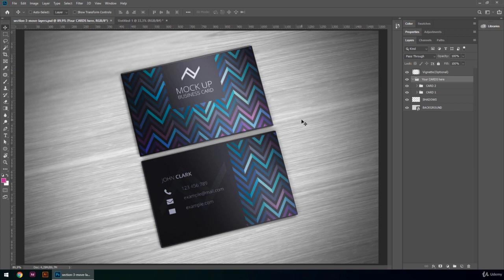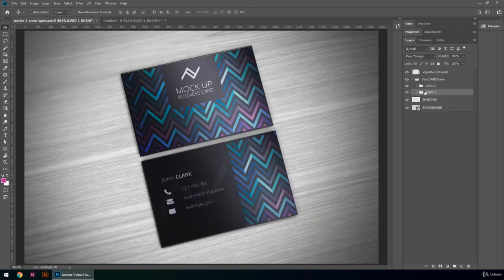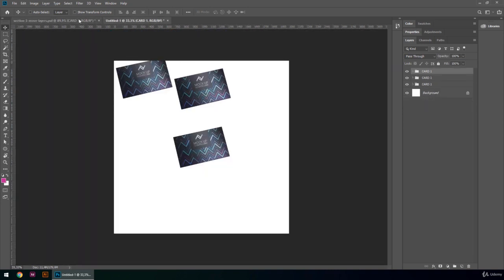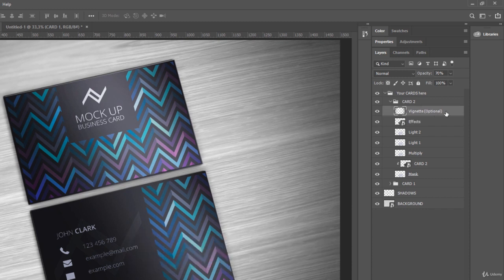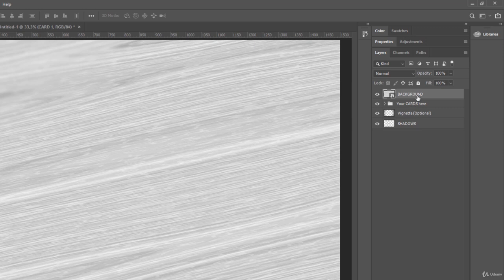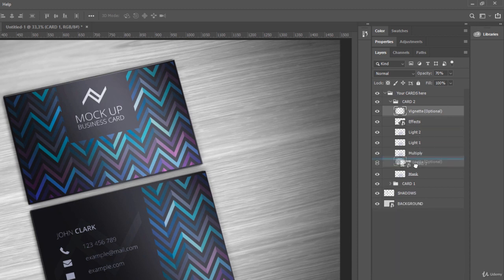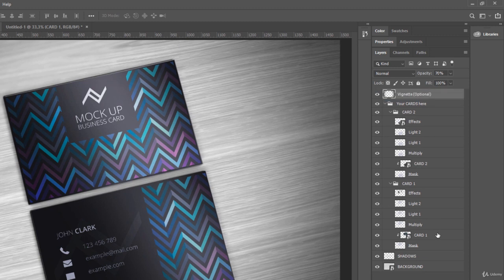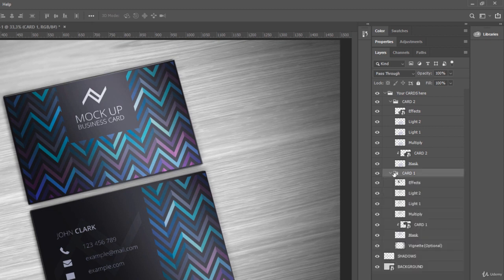PHOTOSHOP MASTER part 9 : Move Layers